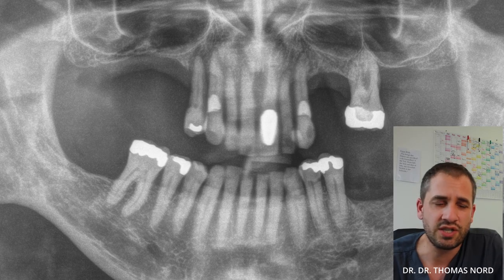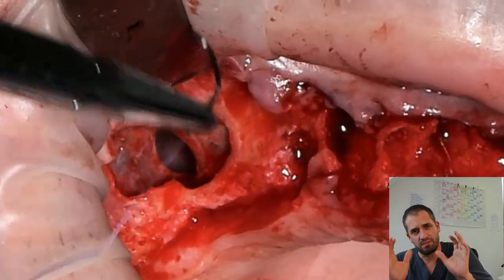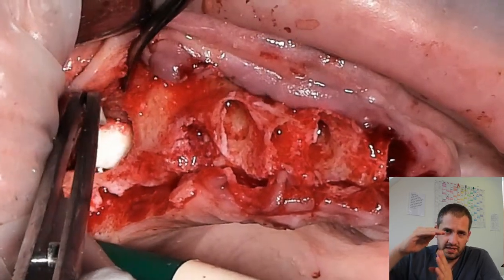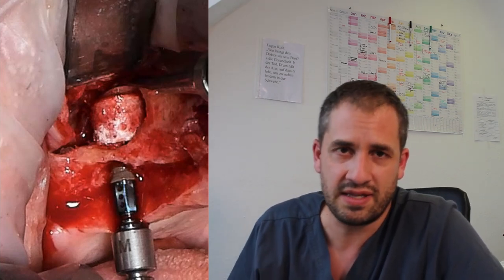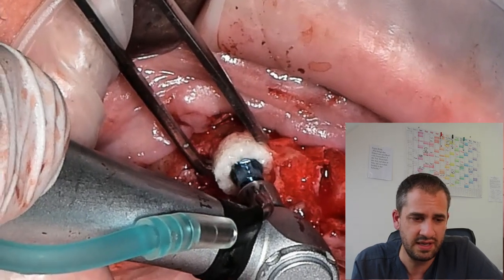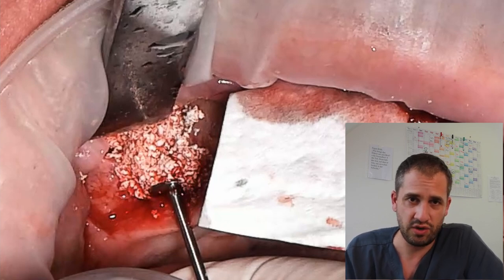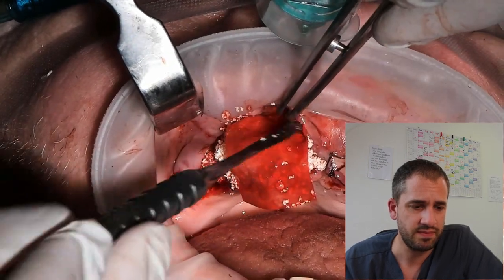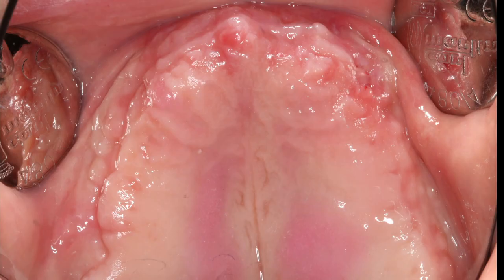BONE RING TECHNIQUE USING ALLOGRAFT RINGS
I Werbung da Markennennung I
Hi everybody,
the video has taken some time, but now it is ready: BONE RING TECHNIQUE (BRT) for sinuslift and ridge augmentation. I used, as in 95% of my cases, allograft rings. They come in 10 mm length und you mostly can use one ring for two augmentations sides.
The apporach of this technique is a little bit different, because you first have to sacrifice some bone to get a ringbed. But that´s the advantage: you get a perfect (press-) fit for the rings.
Have a great sunday! Dr. Dr. T. NORD